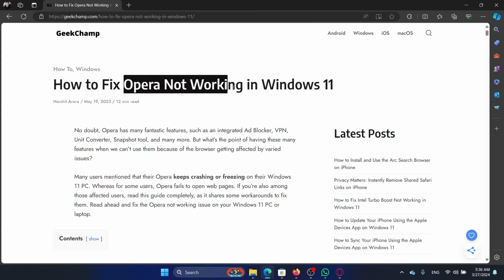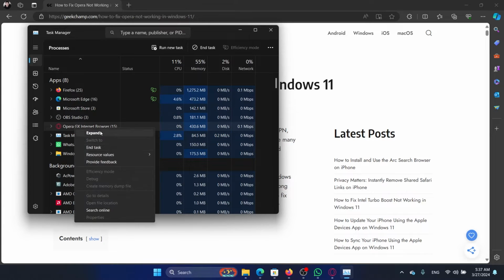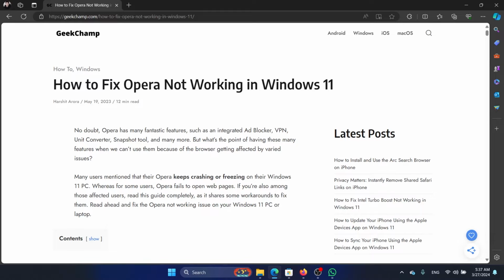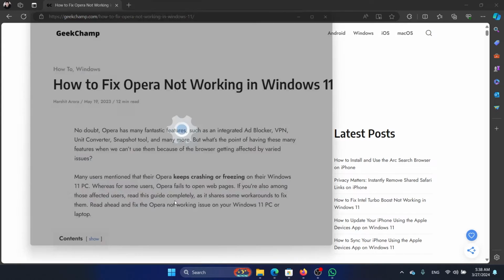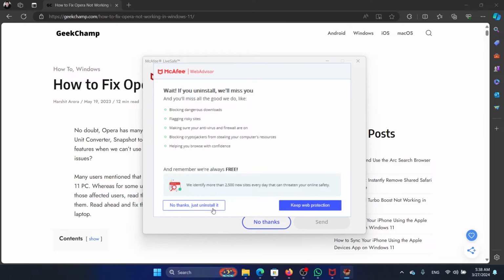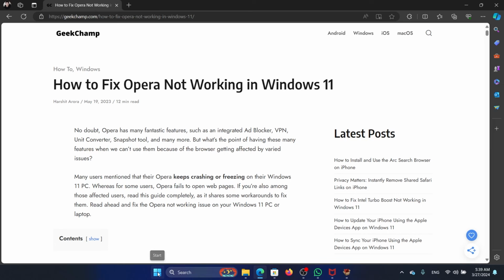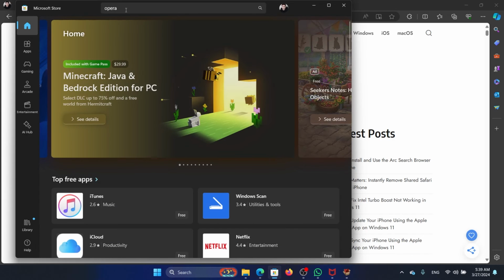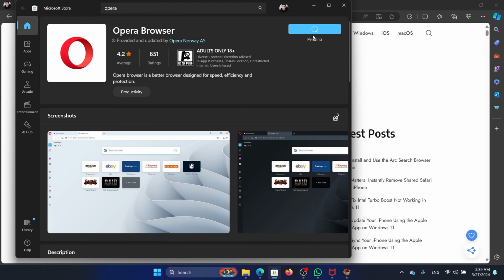How to Fix Opera Not Working in Windows 11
If you wish to fix the issue of Opera not working on your Windows computer, then please watch this video for the solutions.